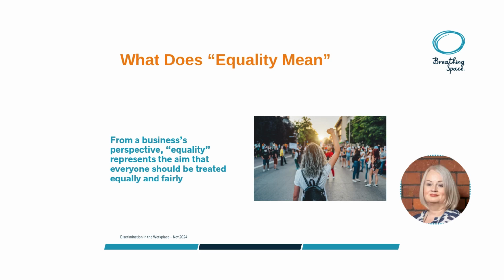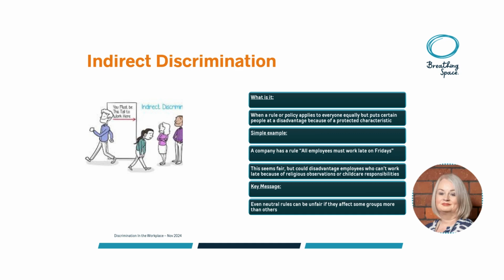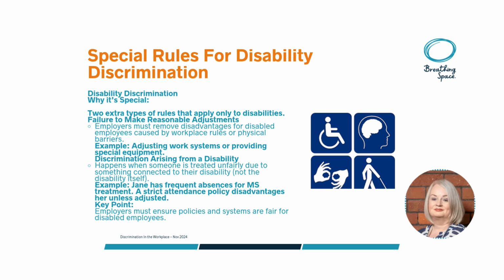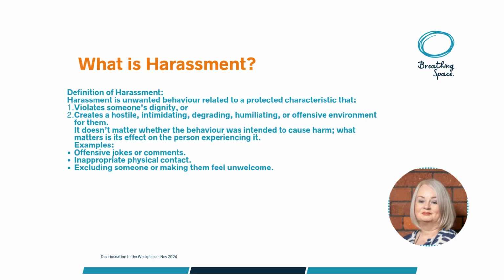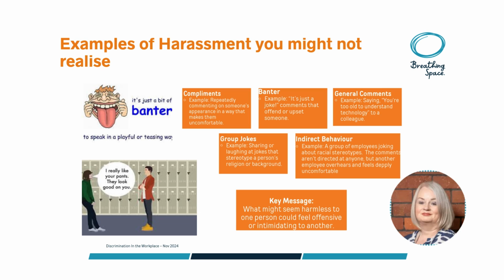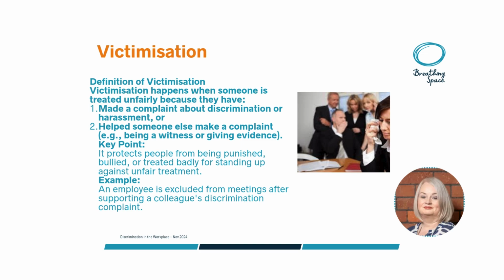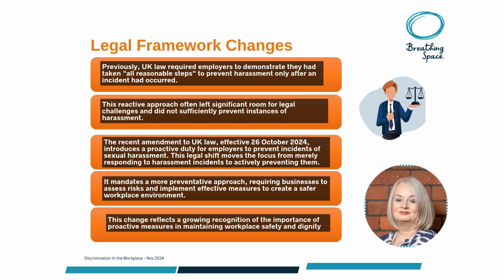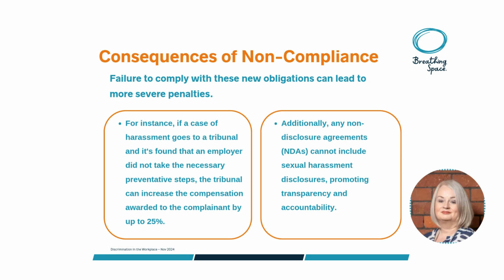Discrimination In the Workplace Webinar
A short webinar covering what employees need to know about discrimination in the workplace and details on the Worker Protection (Amendment of Equality Act 2010) Act 2023 came into effect (Oct 2024) introducing new laws that require employers to take reasonable steps to prevent sexual harassment in the workplace.